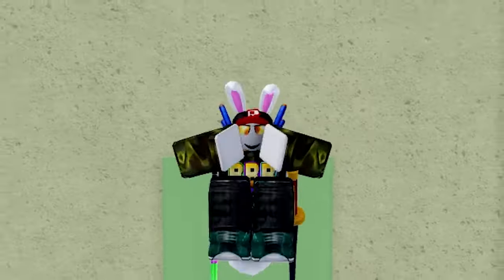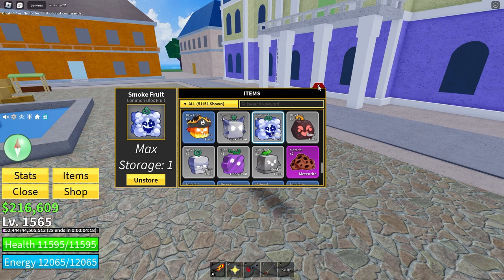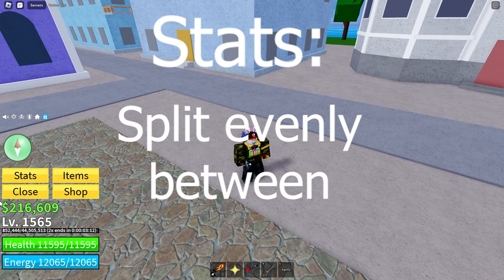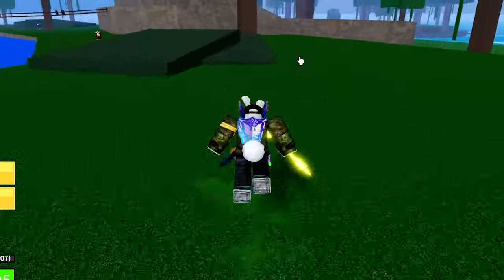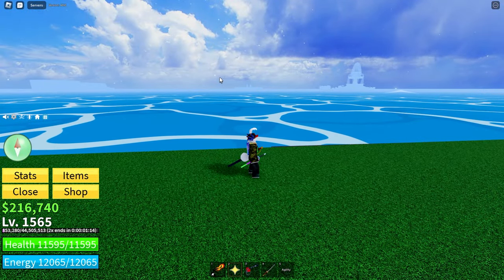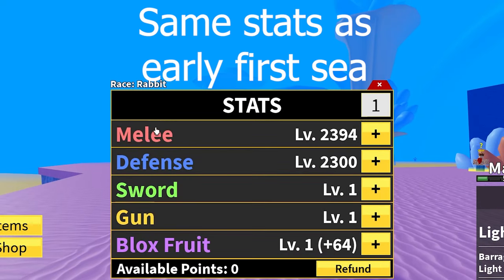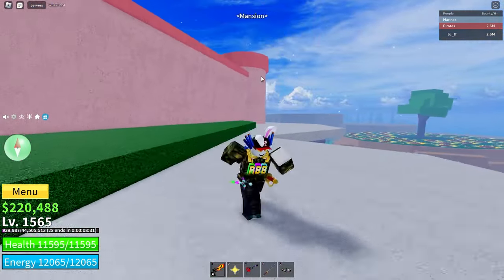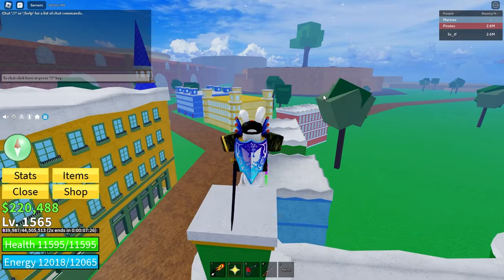BEST Blox Fruits Build For EACH SEA! Update 20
The BEST Build For Each Sea In Blox Fruits!

If you are new to Blox Fruits, or even new to a certain sea, this video may help you! This video will show you the recommended builds for each sea, so you can grind as fast as possible to max level! Good luck!

ROBLOX MERCH!!!